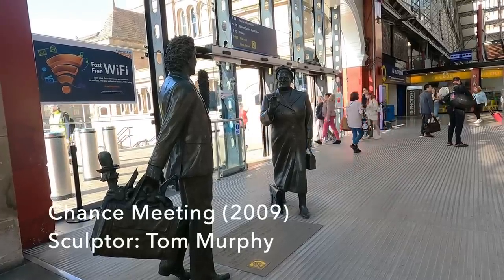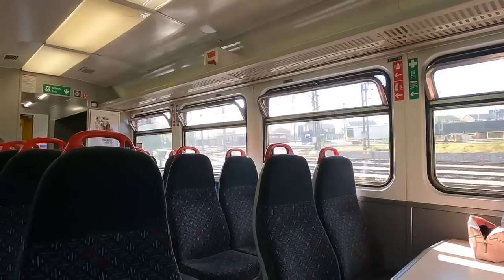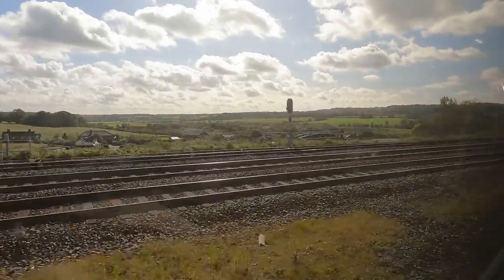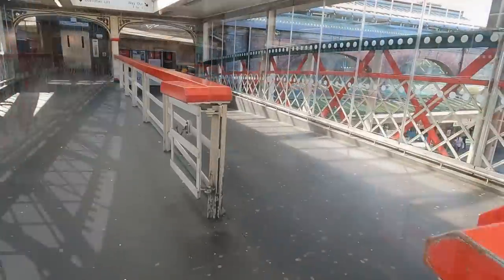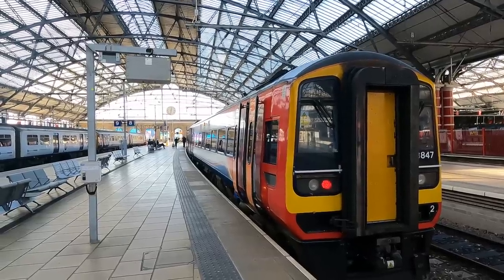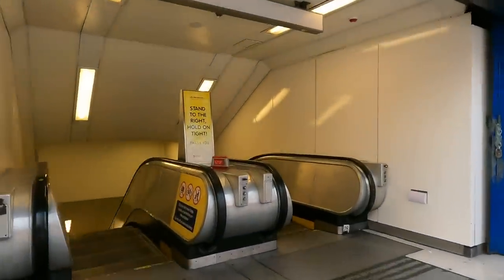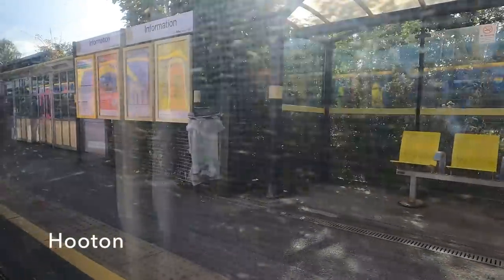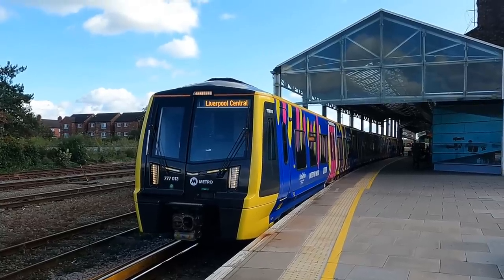Liverpool to Chester - but by Merseyrail or TfW?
Let's try both services that run from Liverpool Lime Street down to Chester. I've got some time on my hands before my train home to Devon from Chester and I also have on day left on my North West Ranger ticket. They take just the same amount of time to complete the journey, so which one would you choose?

Departure:  Liverpool Lime Street, England, UK
Destination: Chester, England, UK

Transport for Wales
Cost: Standard single, bought on the day £6.60 / €7,60
Date of Travel: September 2023
Motive power: 2 x Class 153 single car DMU. Built: Leyland Bus, Workington, Derby (1987/88).

Merseyrail
Cost: Standard single, bought on the day £8.55 / €9,80
Motive power: Class 777 4-car EMU. Built: Stadler Rail (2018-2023).